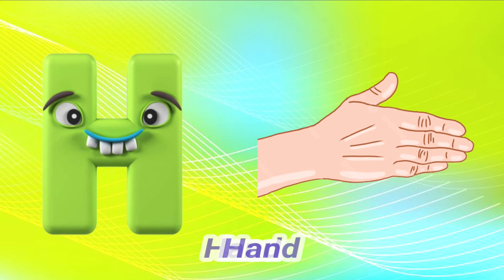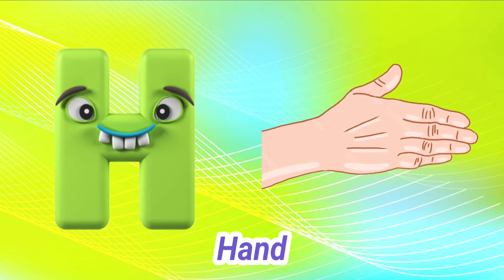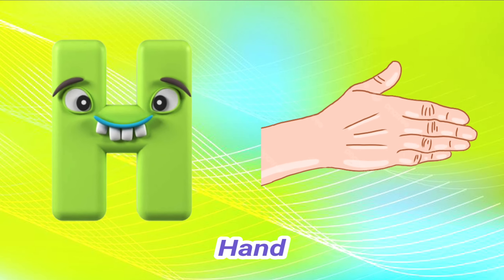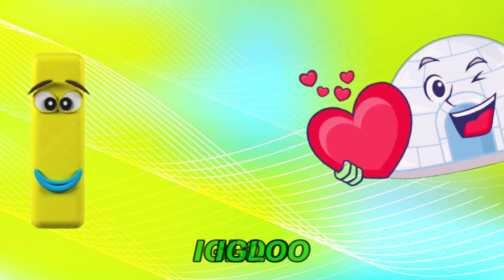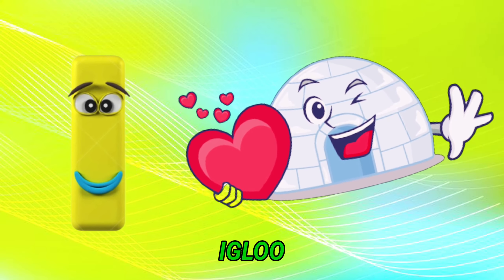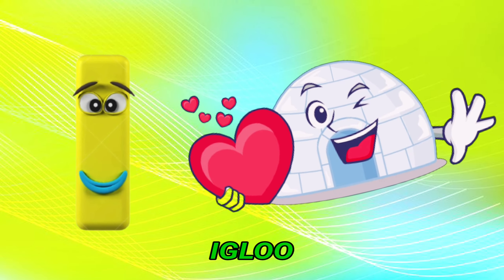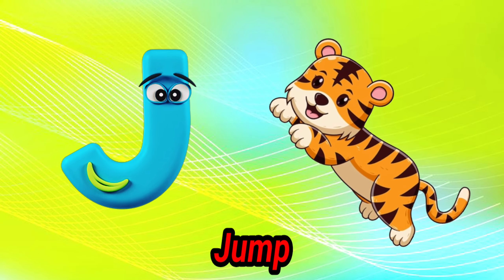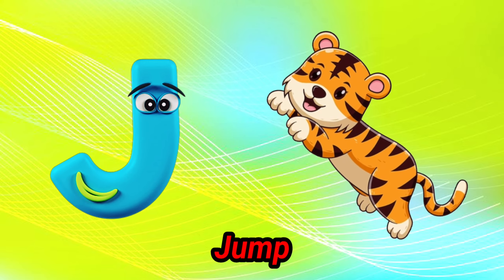Phonics Song with TWO Words - A For Apple - ABC Alphabet Songs with Sounds for Children